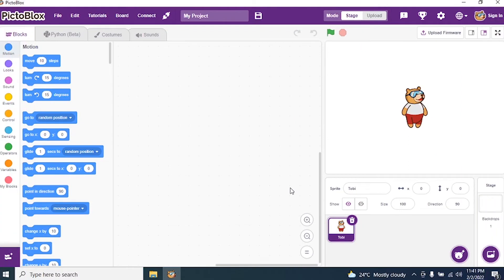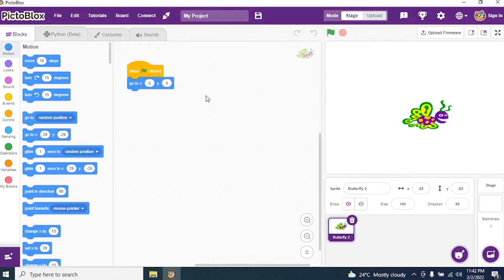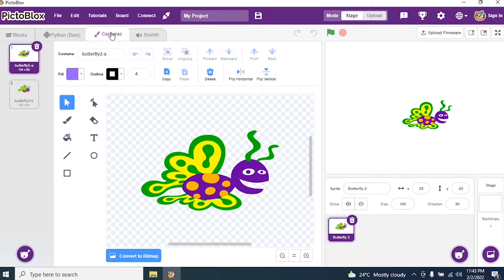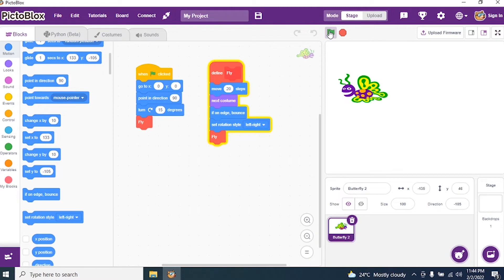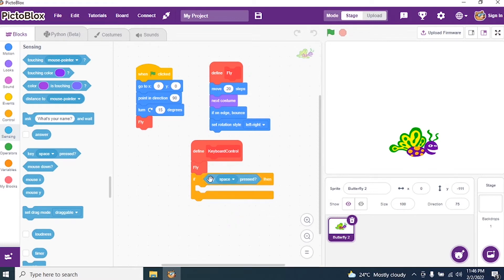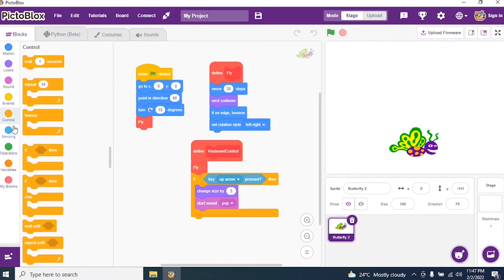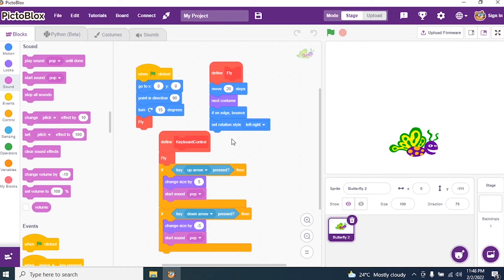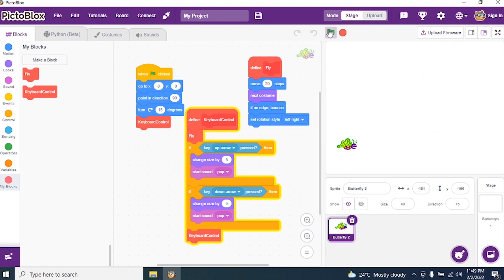Flying Butterfly -I Fun With Pictoblox Interface -I